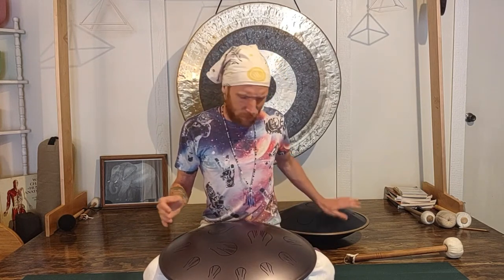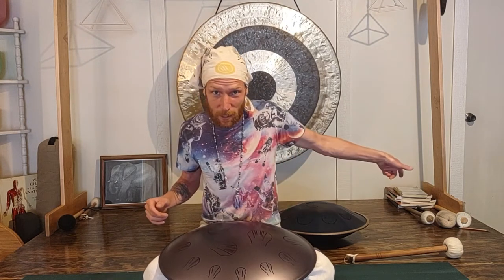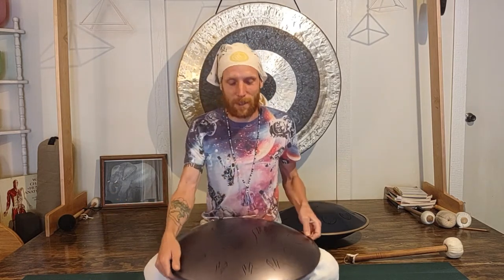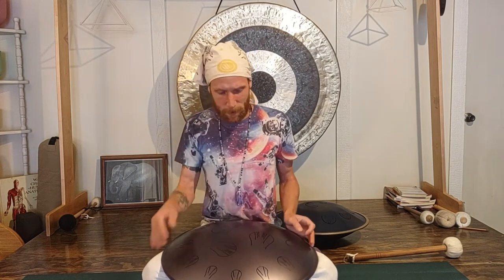YM Pulsar Bb2 Oxalista - Rav Vast 2 G Pymgy Play & Review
Some notes on similarities, differences, and some play